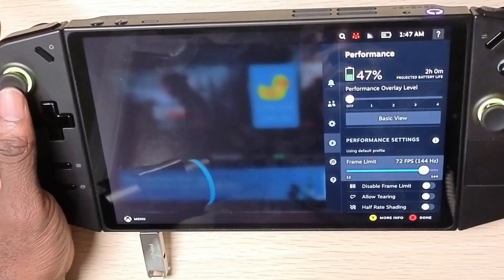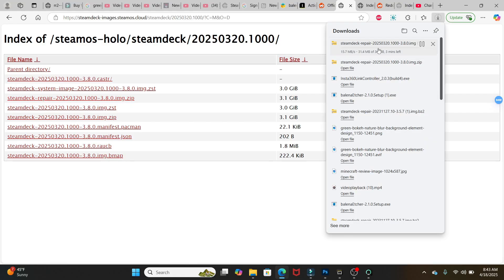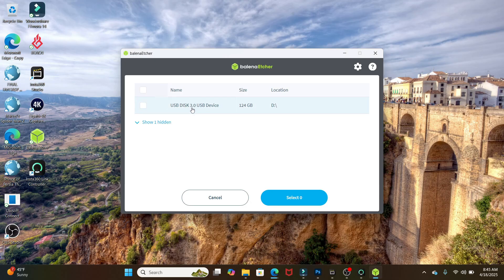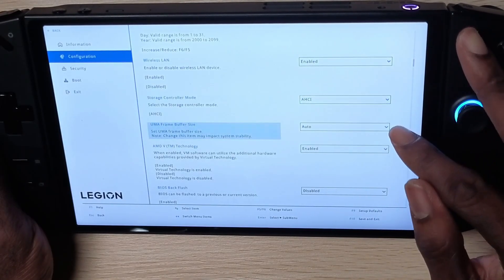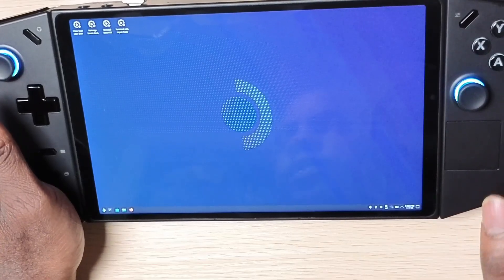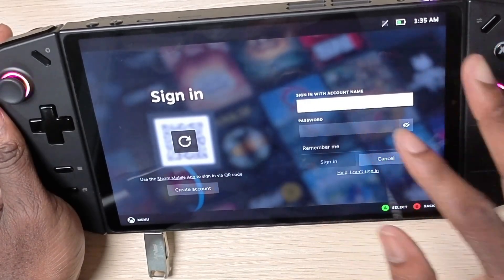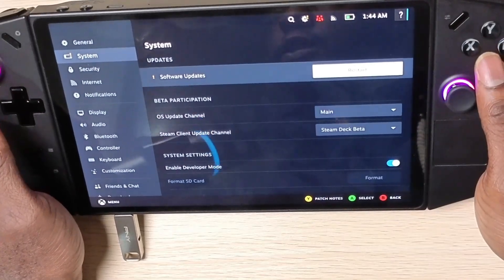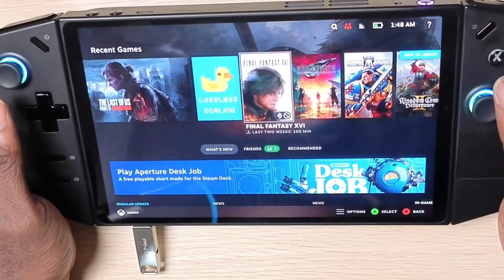How To Install Steam OS On the Lenovo Legion Go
In this video we showcase how you can install Steam OS On The Lenovo Legion Go.